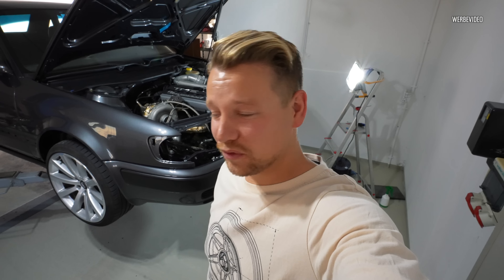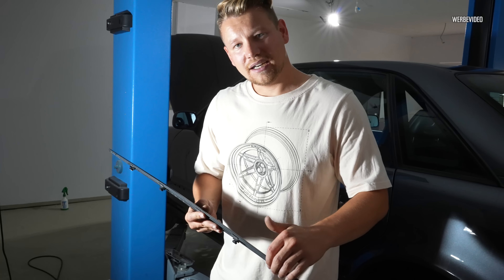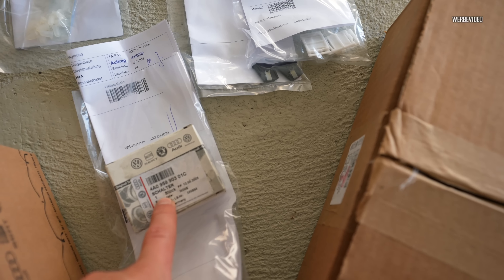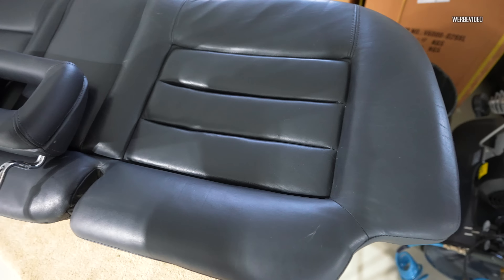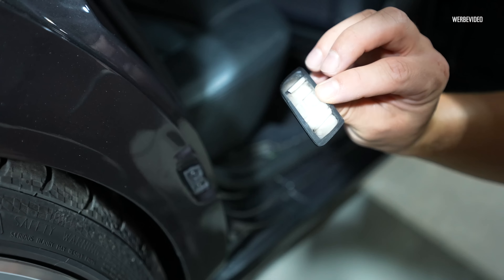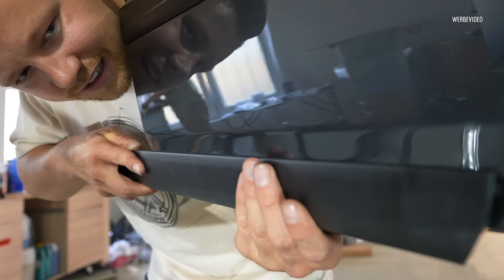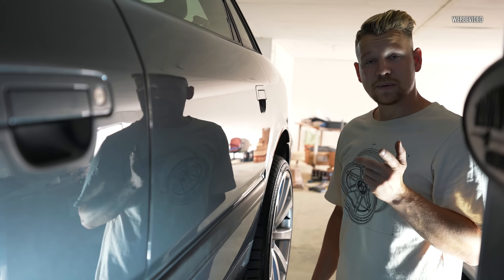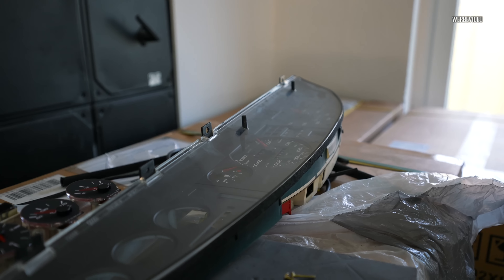Endspurt an der Audi S4 Limo - #27 jetzt muss es schnell gehen! I RD48